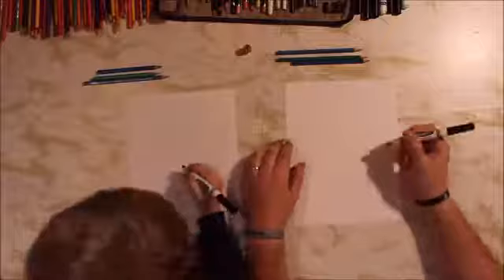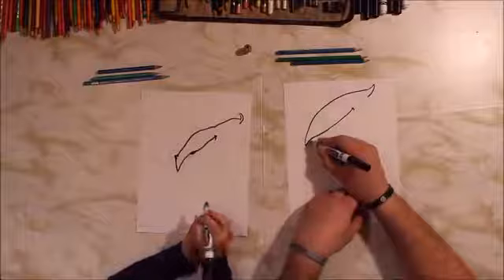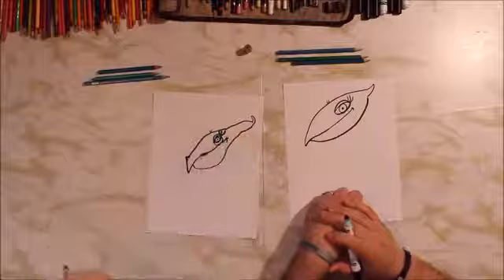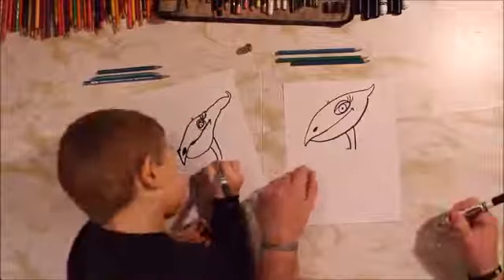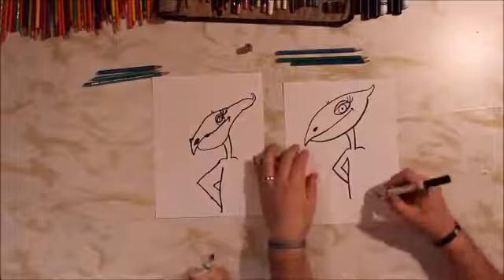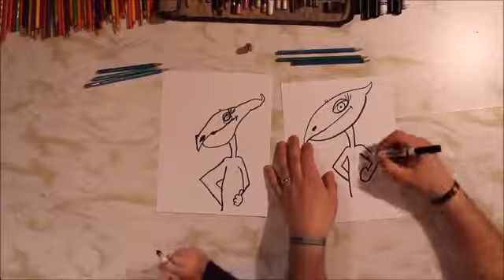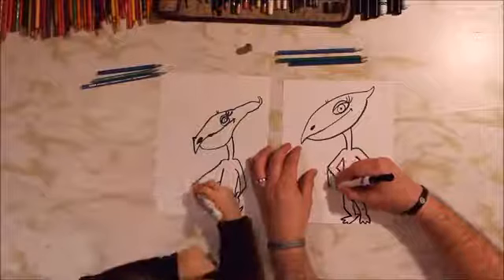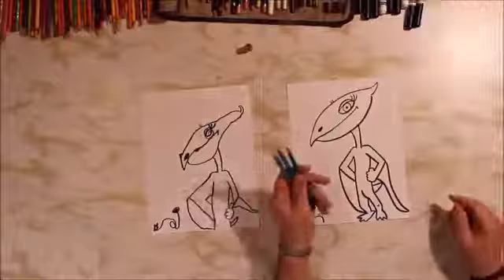How to Draw Dinosaur Train's Shiny Dinosaur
Hey Aspiring Artists!

Here's a drawing video of Shiny from Dinosaur Train.